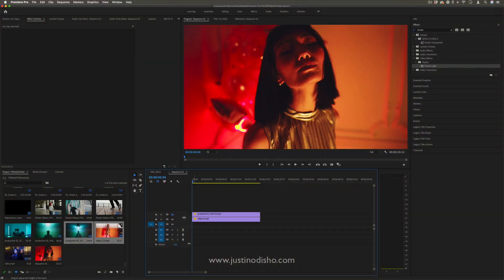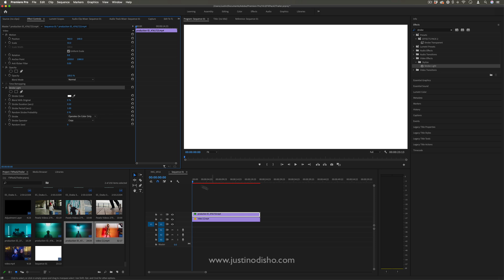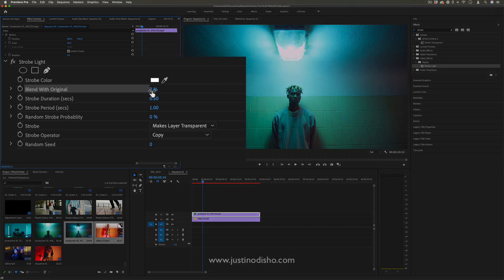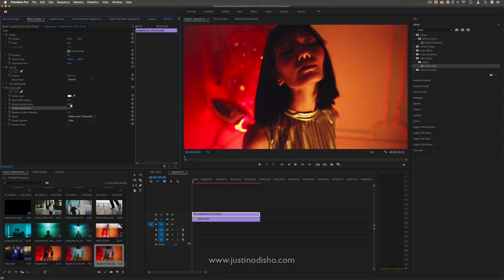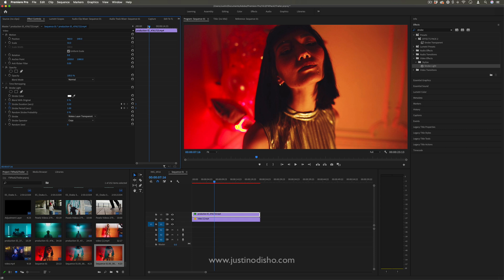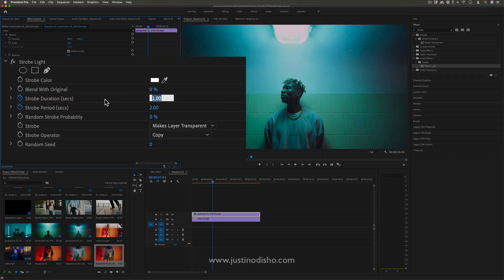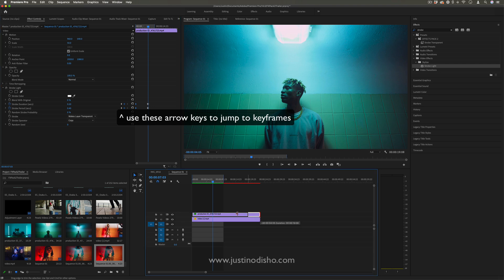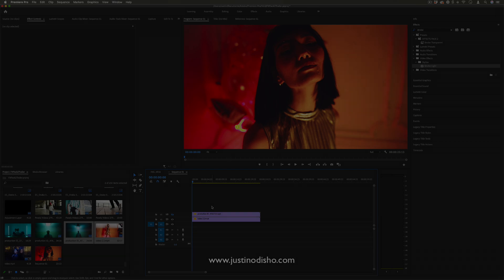Adobe Premiere Pro CC: Movie Trailer Strobe Cut Build Up Effect (Tutorial / How to)